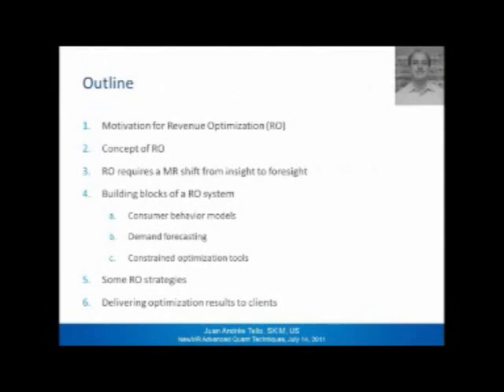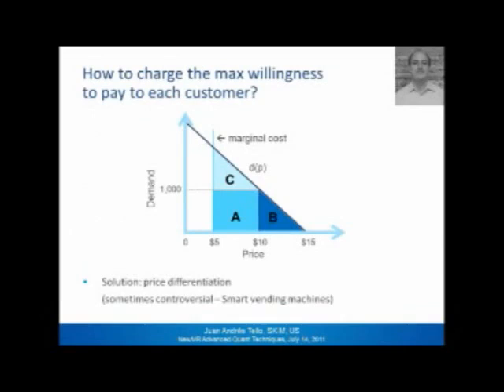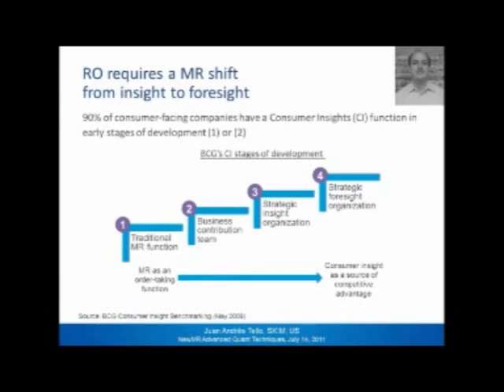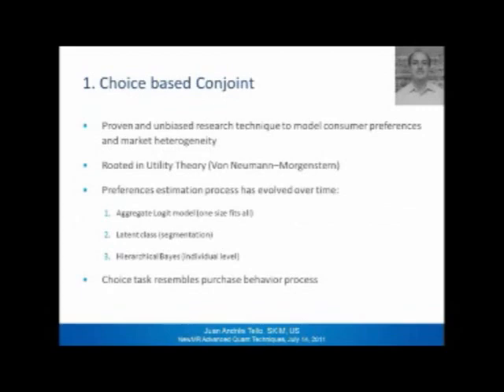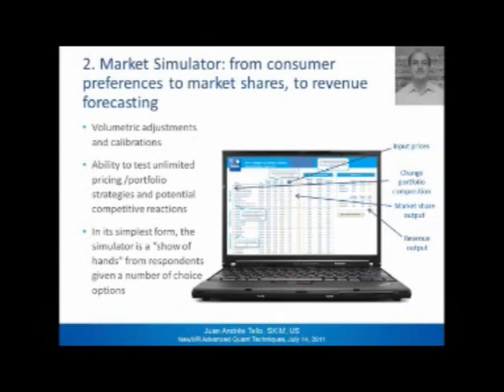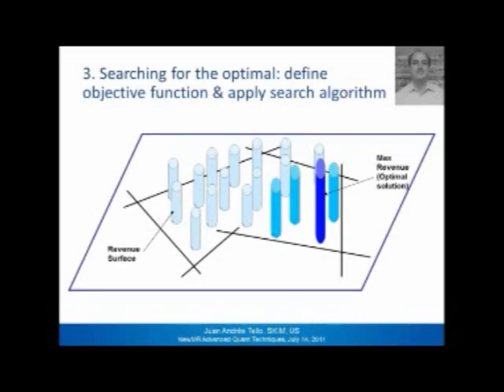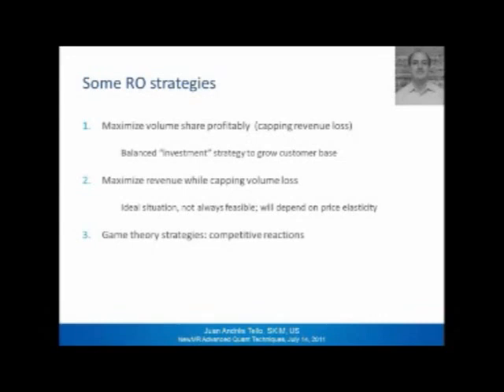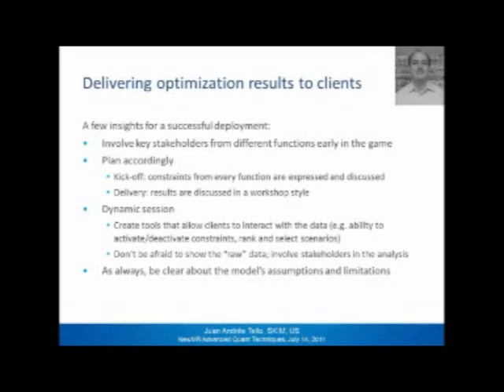Product Optimisation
"Product Optimisation" by Juan Adres Tello from Advanced quant techniques